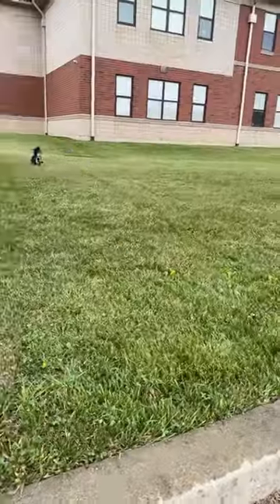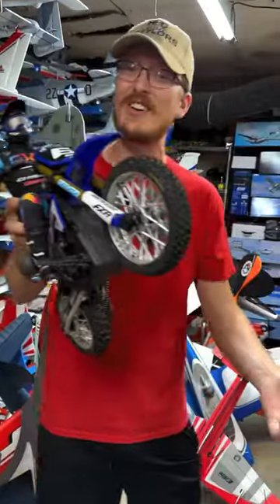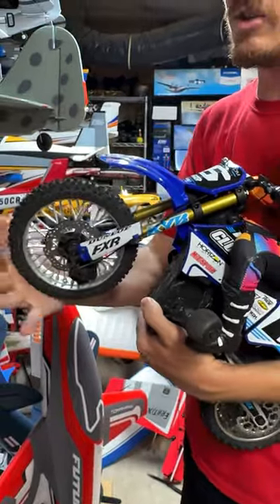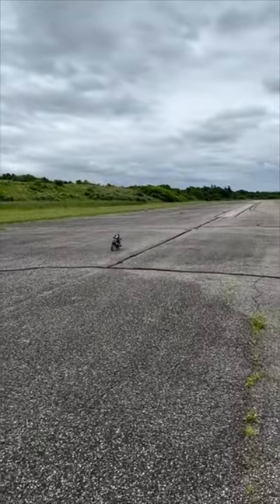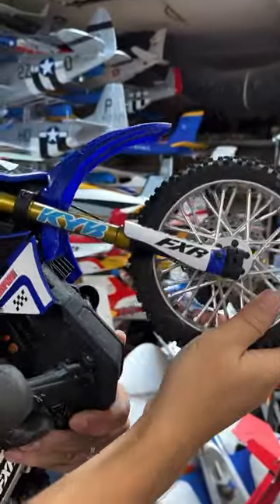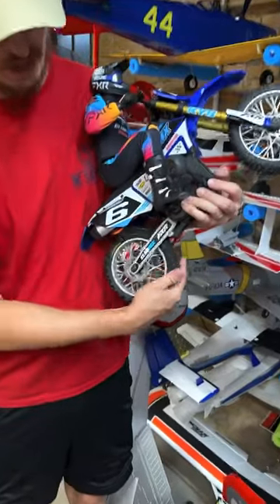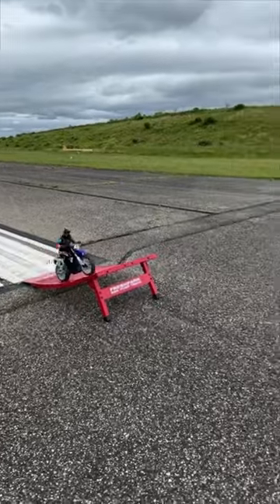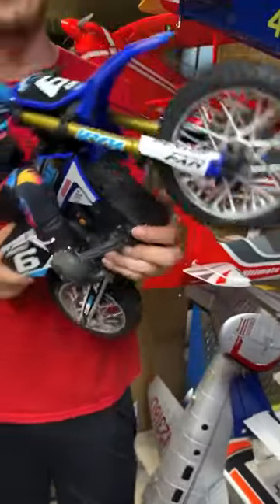This ain’t your Tyco toy from the 90s